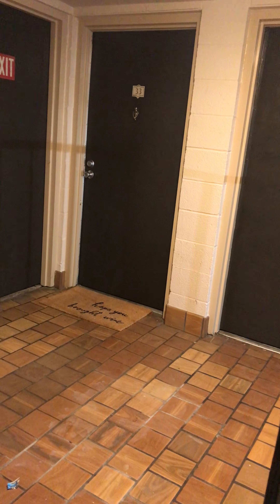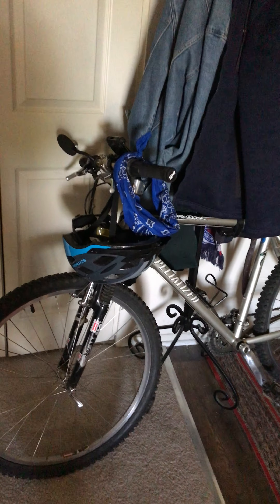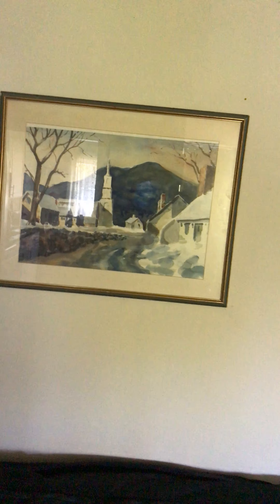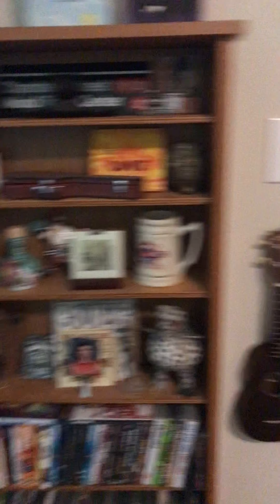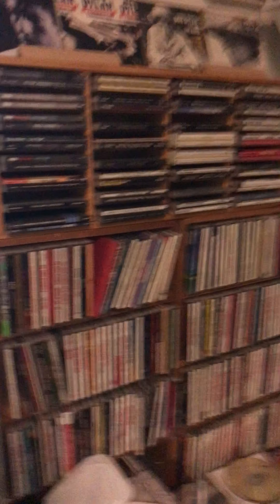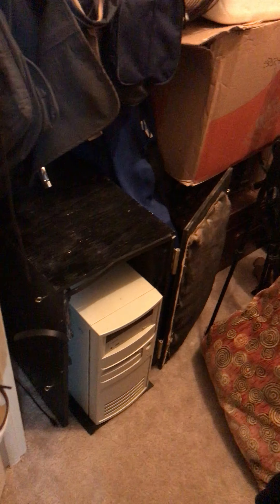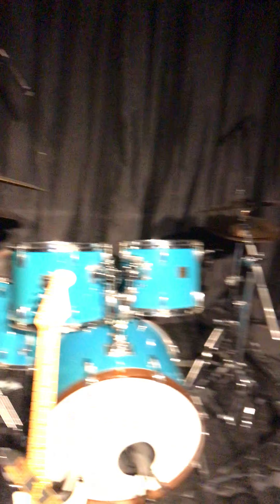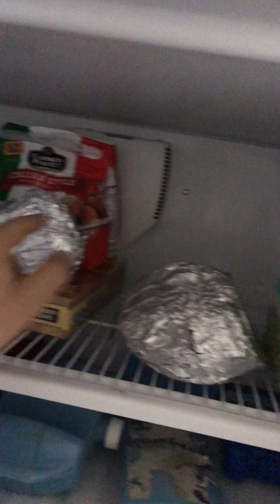Apartment tour for Pop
a video tour of my apartmen